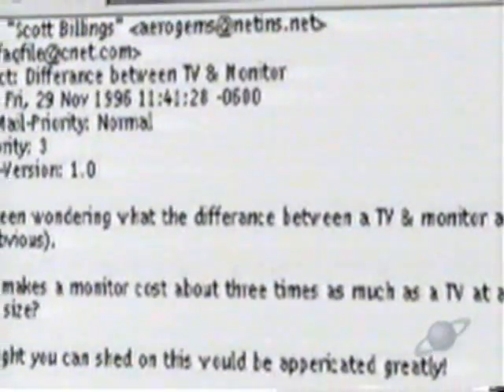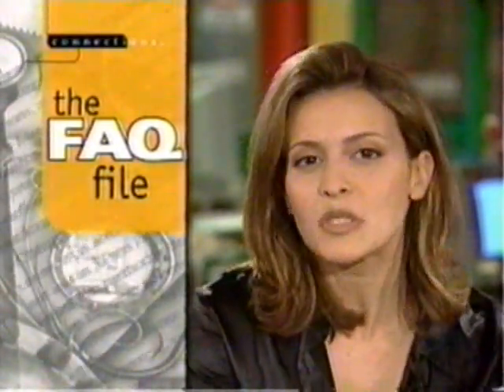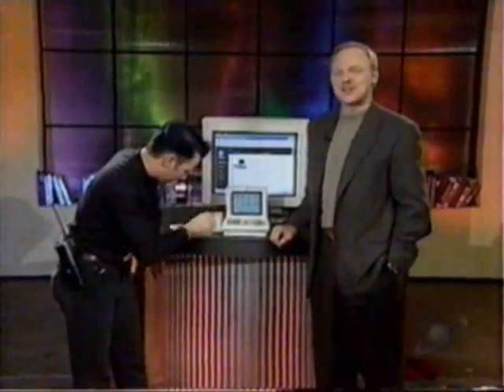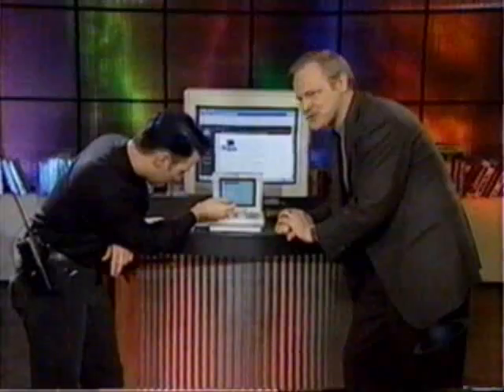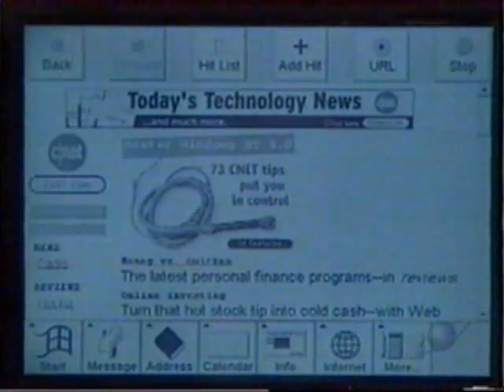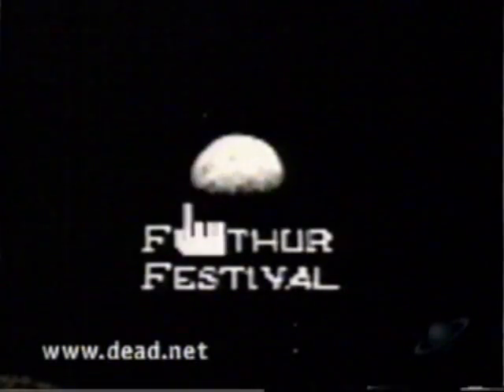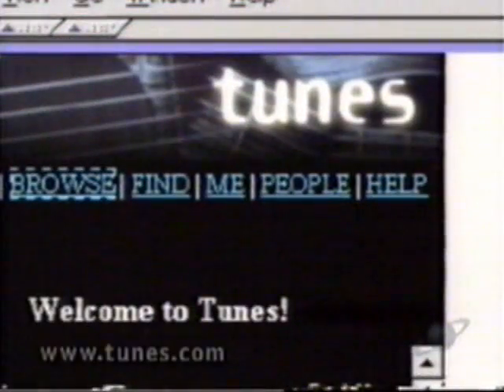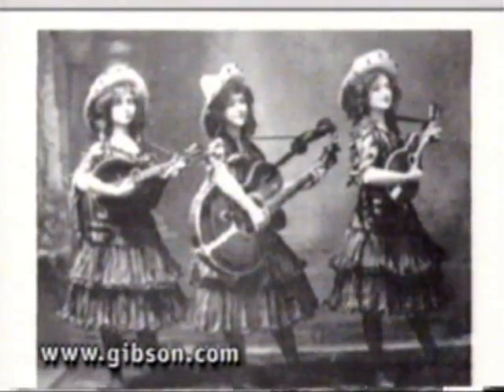C|NET Central: Mind Drive, DVD 1997 (3of3)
(3of3) Control your pc with Mind Drive. Hari Sreenivasan shows us DVD. John C. Dvorak reviews football video games for the pc. Sofie Formica explains the difference between TV screens and computer monitors. Desmond Crisis shows us a Windows CE web phone.

Hosts: Richard Hart, Gina St. John